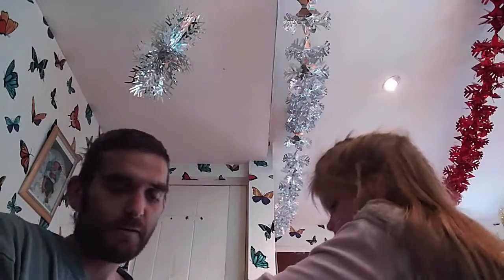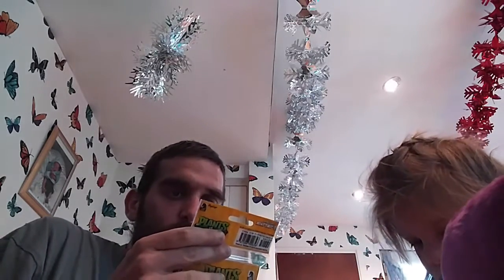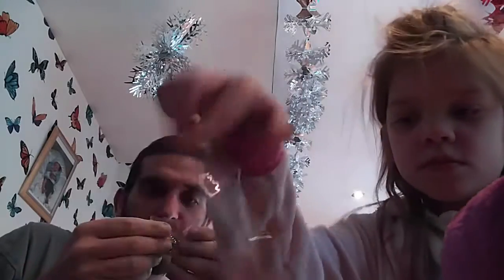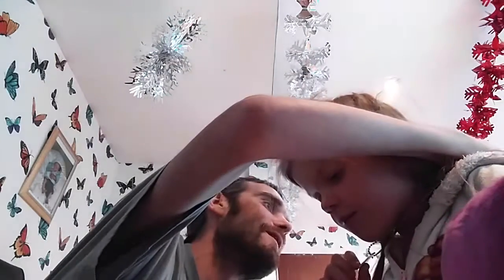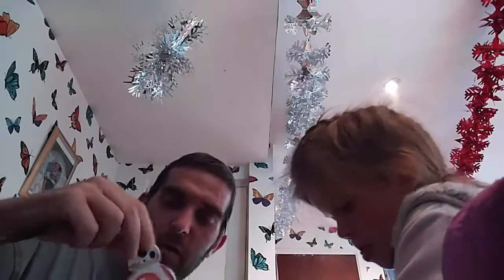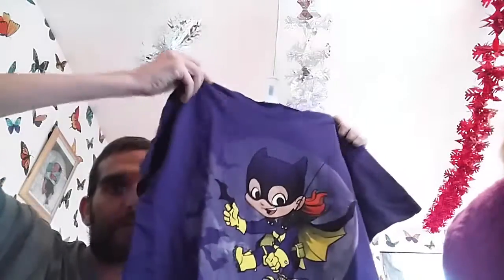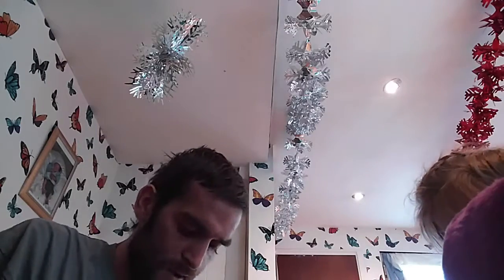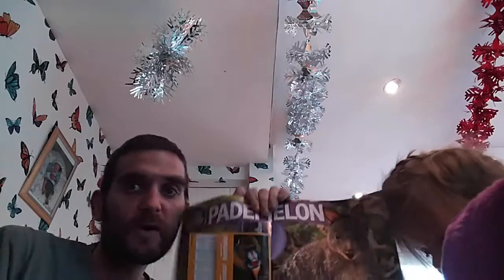Nerd block jr girl | December 2016 | Unboxing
Today Me And Rose Unbox A Nerd Block Jr Girl Lets See What She As In There

welcome to the home of supermadhouse8 on here is funny videos gaming videos and challenge's and eating uncooked foods

would u like to challenge us send us a email and you will get a shout out if you would like to send us some fan mail for us to do we will email you back with an address you can send it to

Send Us Your Challenge Request's And We Will Give Them Ago